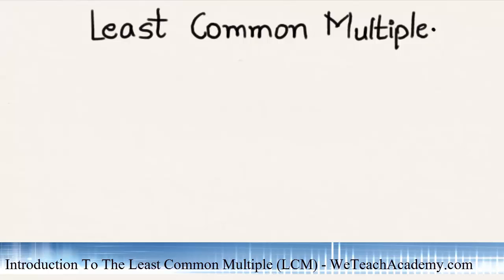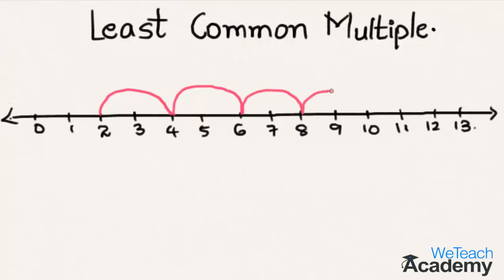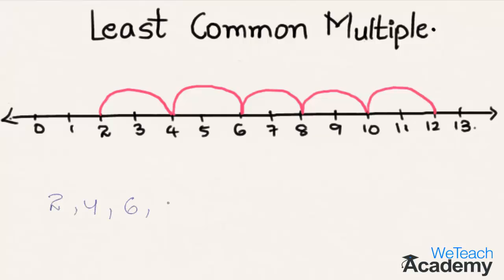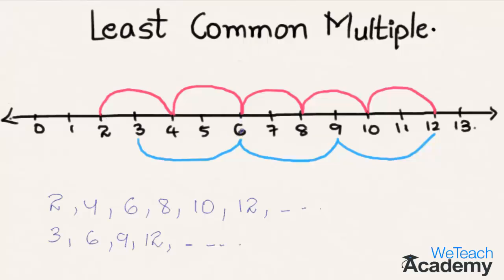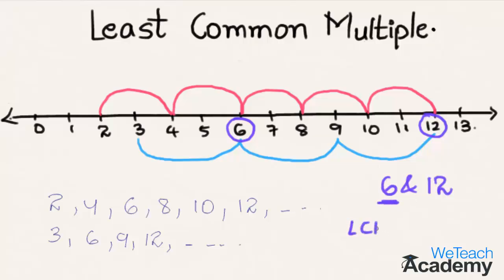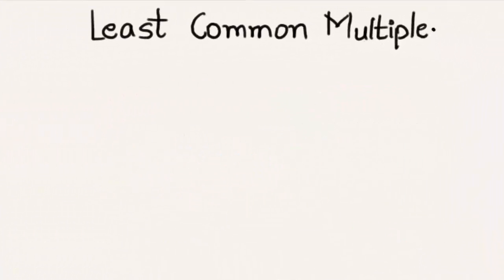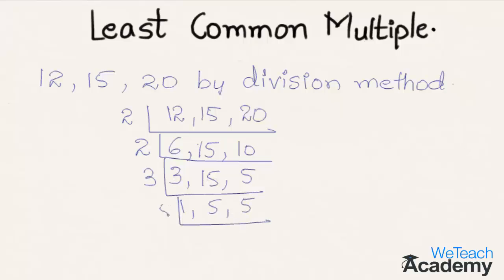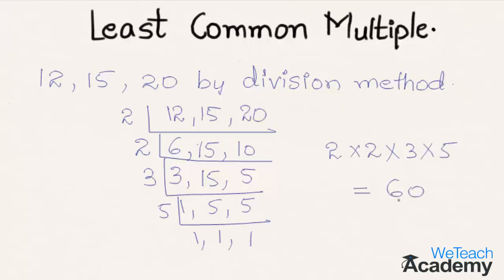Introduction To The Least Common Multiple (LCM) / Find The LCM Using Division Method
What is the least common multiple ? let us learn the same using the number line and also by division method with the help of some solved examples.